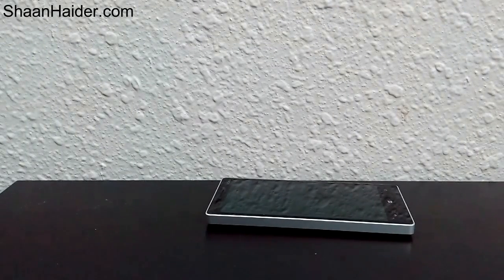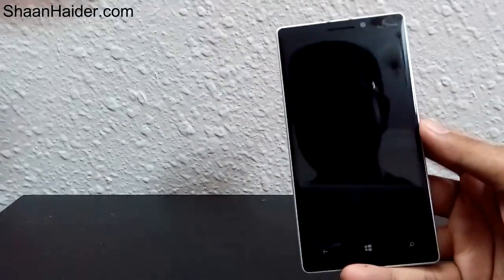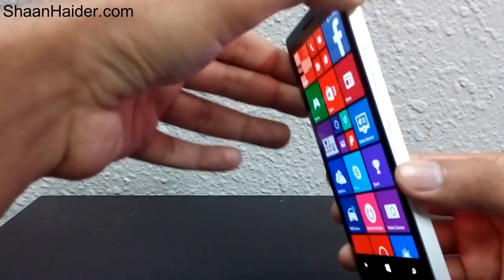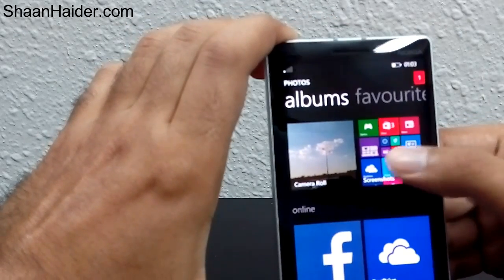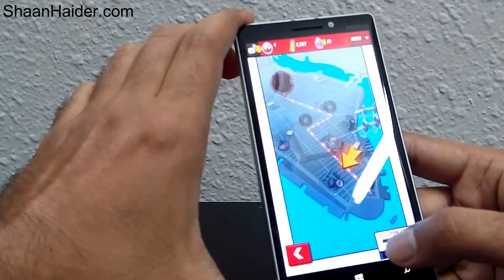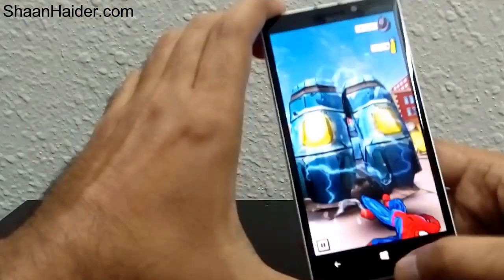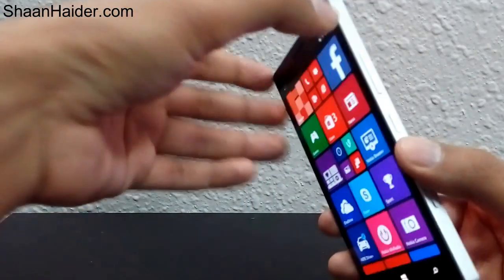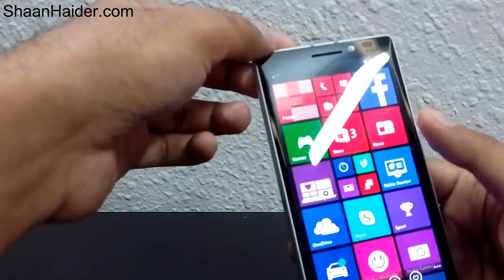How to Take Screenshots on Nokia Lumia 1520, 930, 830, 730, 630 or ANY Windows Phone 8.1 Devices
A quick tutorial about how to take screenshot on any Windows Phone  8.1 smartphone like Nokia Lumia 1520, Lumia 930, Lumia830, Lumia 730, Lumia 630, Lumia 635, Lumia 735 etc... Subscribe the channel for more gadget unboxing videos, hands-on review and various useful tips and tricks.